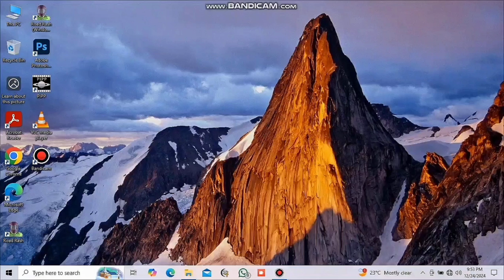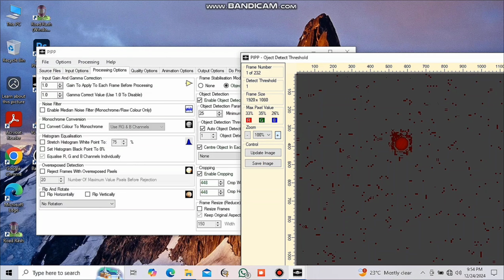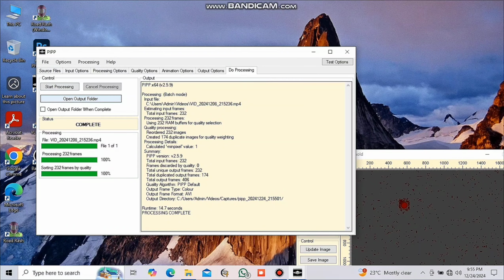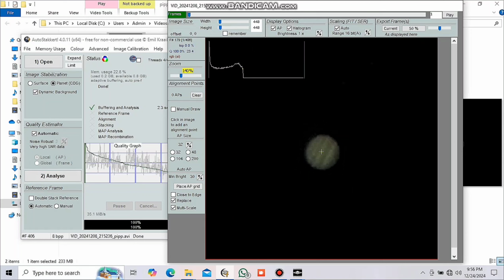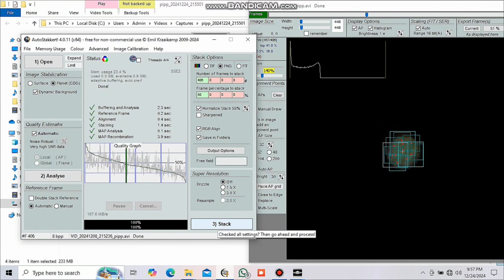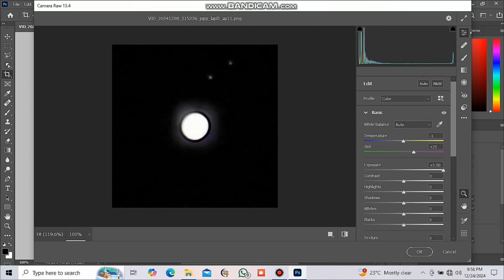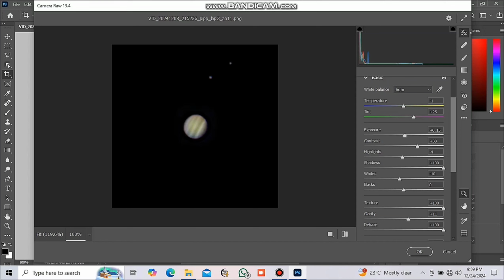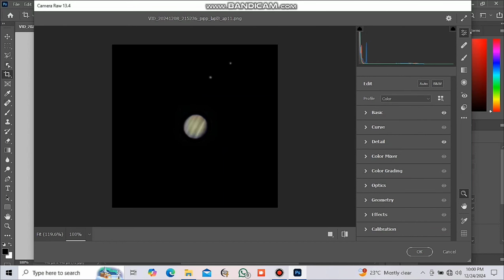how to get a detailed image of planet Jupiter.